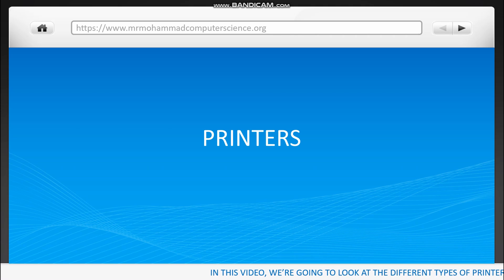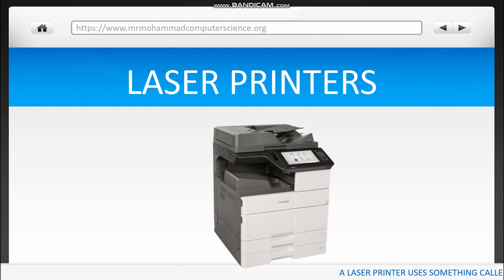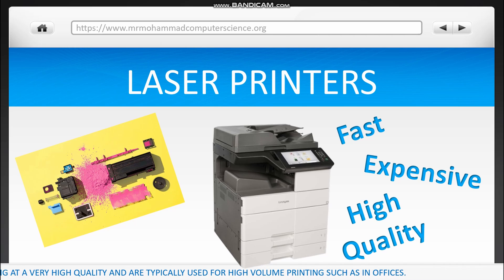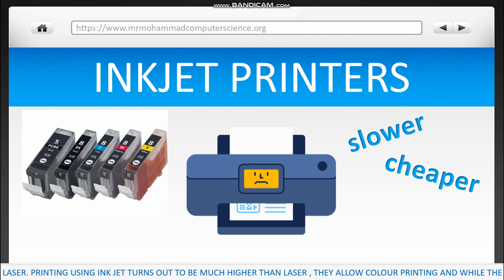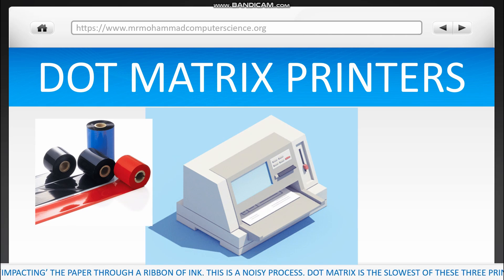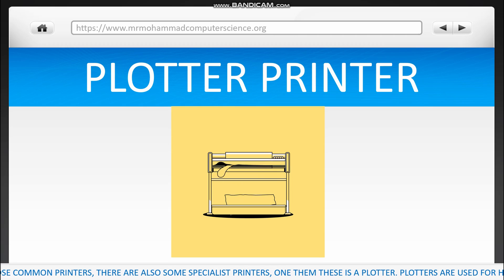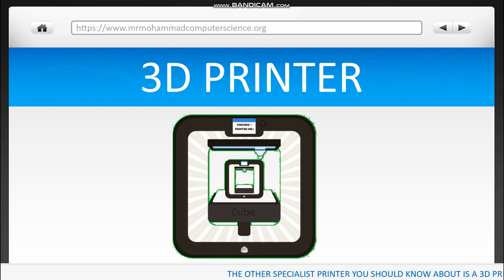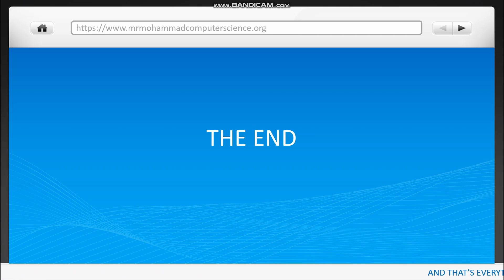TYPES OF PRINTERS (iGCSE/GCSE COMPUTER SCIENCE / ICT)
In this video we look at the following printers:
Laser Printer
Inkjet Printer
Dot Matrix Printer
Plotter Printer
3D Printer